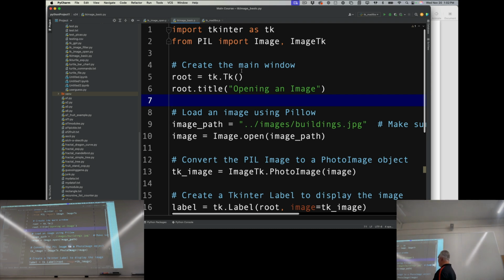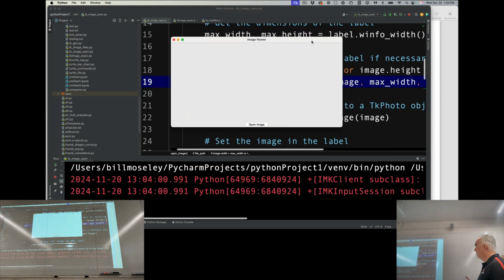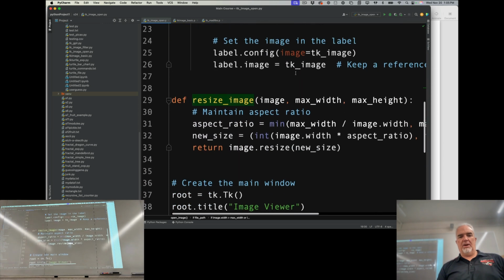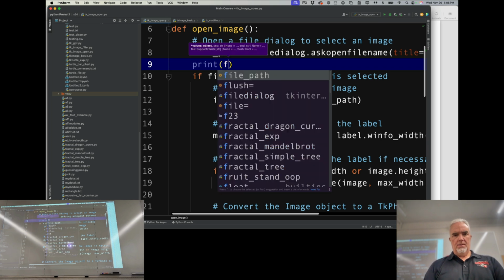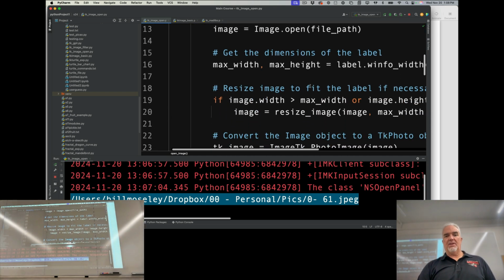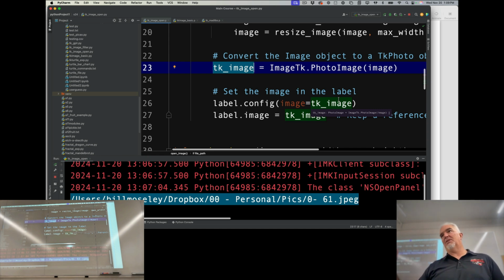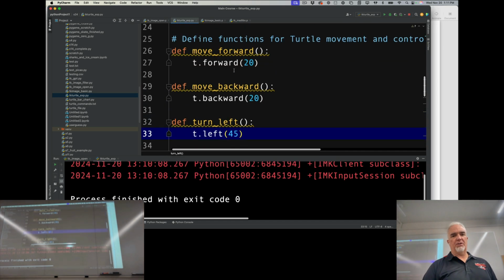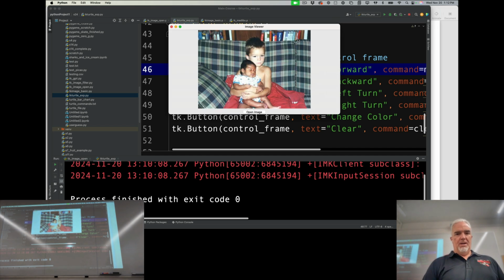Python (Fall 2024) Module 17-12: Showing Pillow Images in TKInter Using TKImage